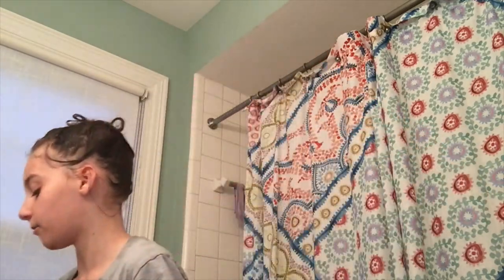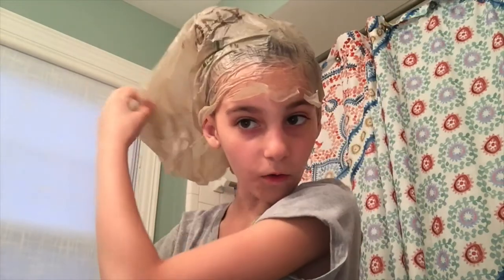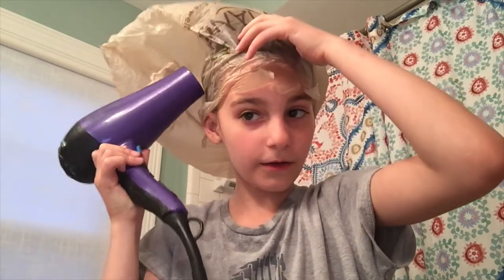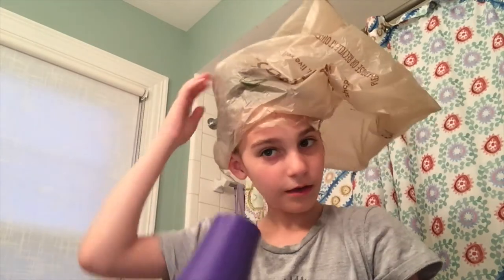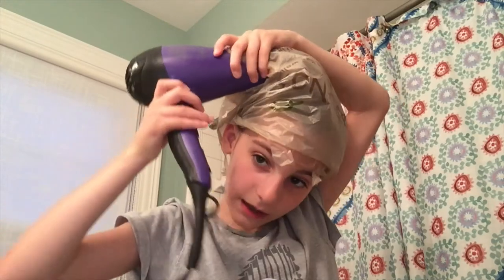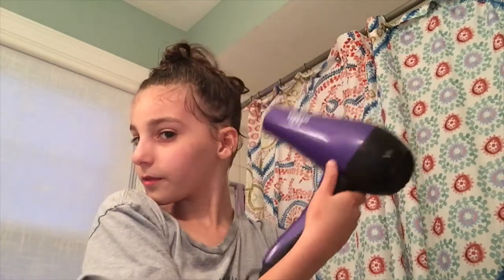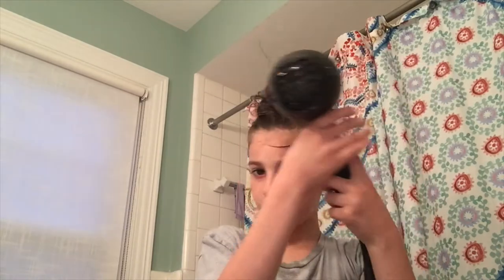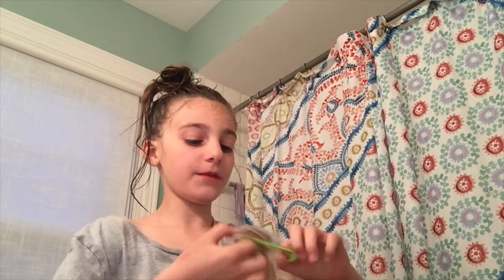EXPERIMENT: Drying Your Hair Through a Bag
HairHacks4Girls tries an experiment of drying your hair through a bag to see if it dries more quickly.
WARNING: Do not put bag over your face! Put it over the top of your hair only. Ask an adult to help you with the bag.

If you have a hair product or hair style that you would like us to try out, please let us know!